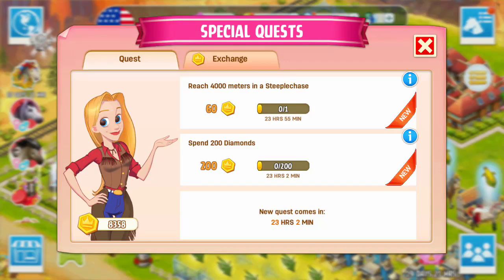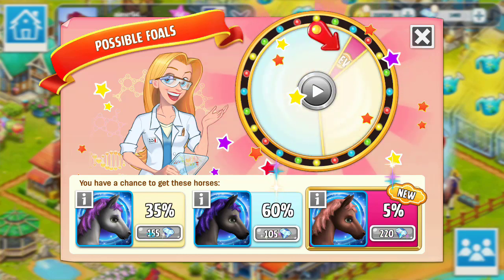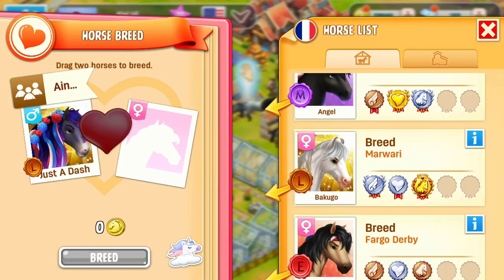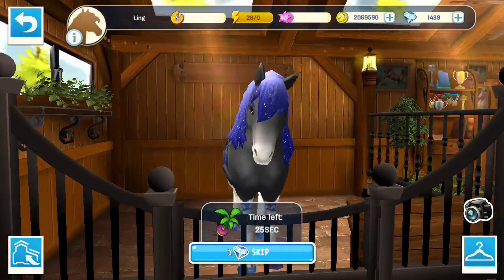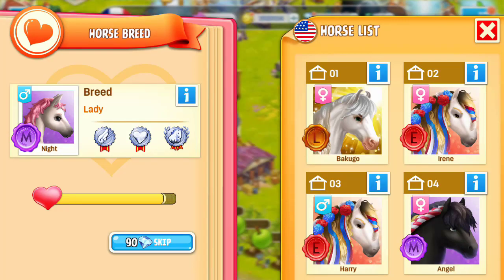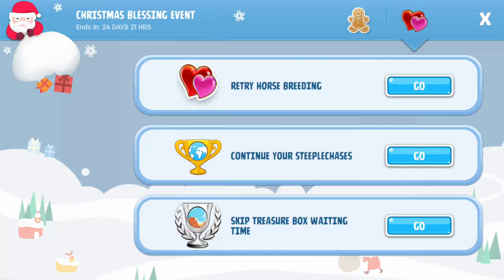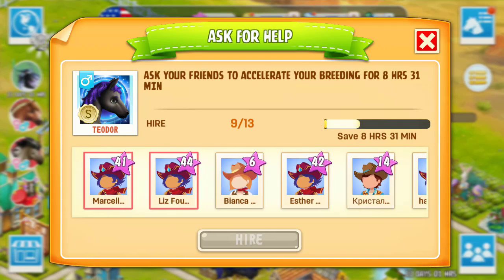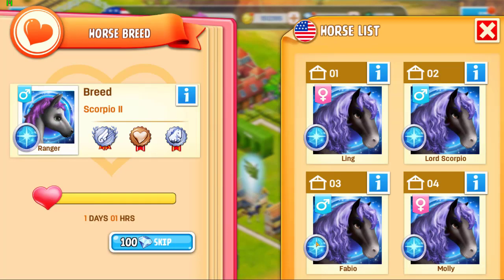MY FIRST CONSTELLATION! #31 - Horse Haven World Adventures (Let's Play)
🌈 VIDEO INFO ➜ Horse Haven World Adventures. HHWA is available on iOS (App Store) and Android (Google Play Store). I hope you enjoy the let's play!

Music created by “Silent Partner“. It's called “Old Friend”.